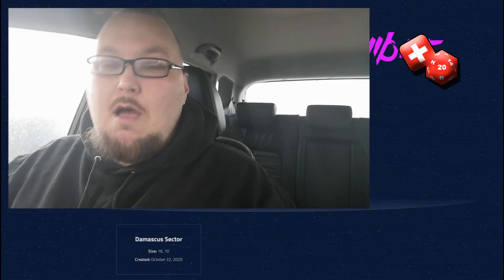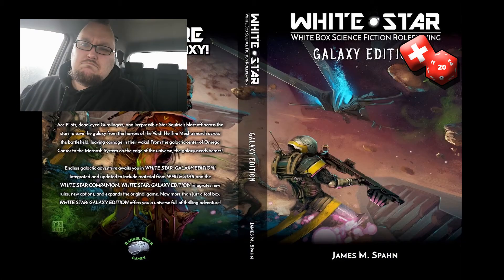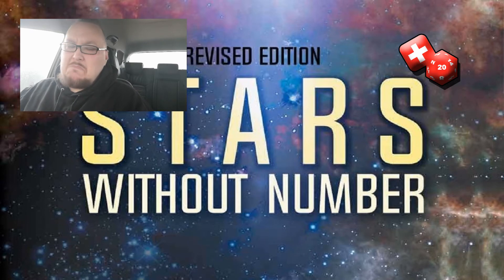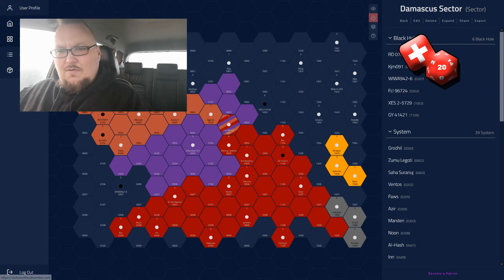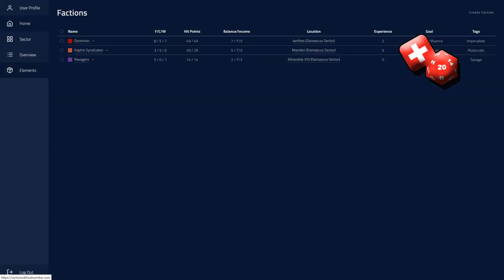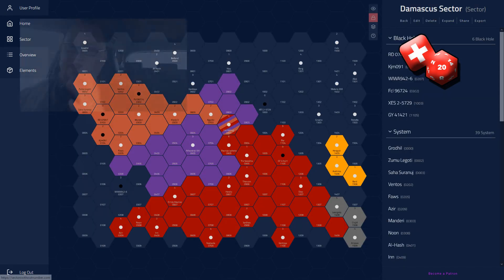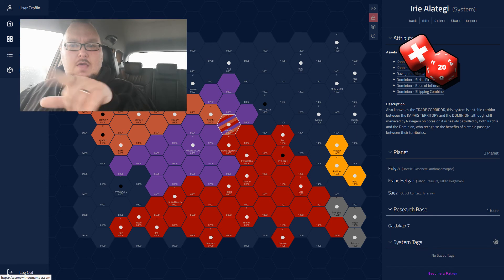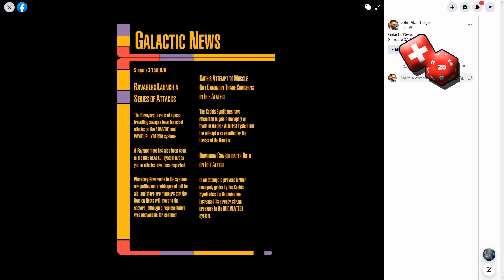Talking about Sectors Without Number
In this episode I'm talking about the Sectors Without Number website, a handy toolkit for creating Space/Hex crawls for Stars Without Number or really any science-fiction RPG.

Links